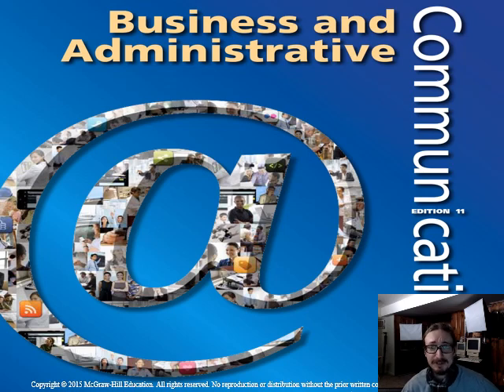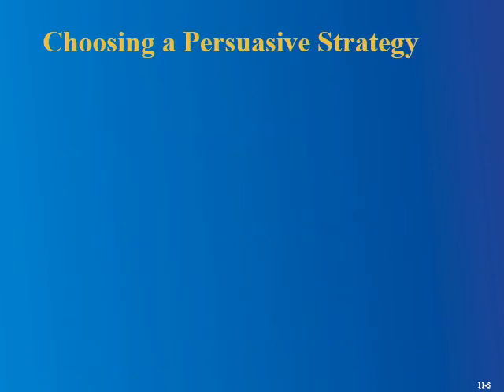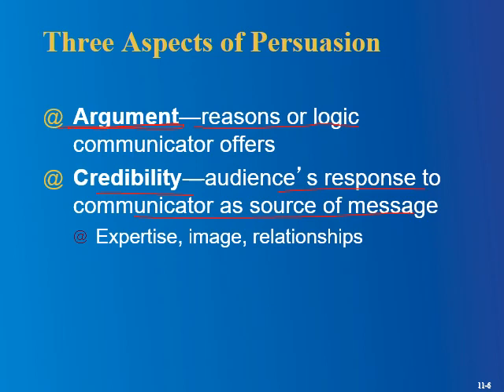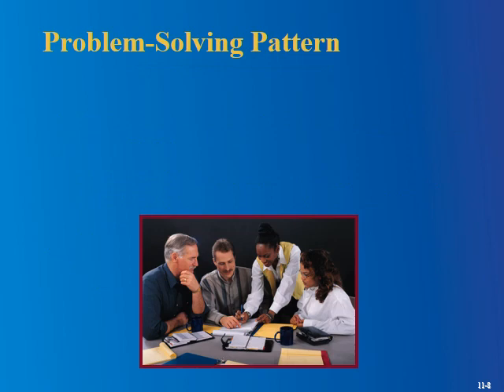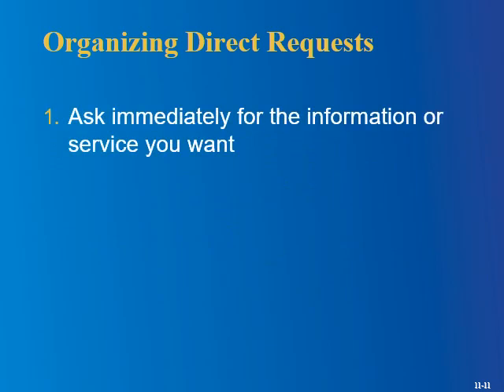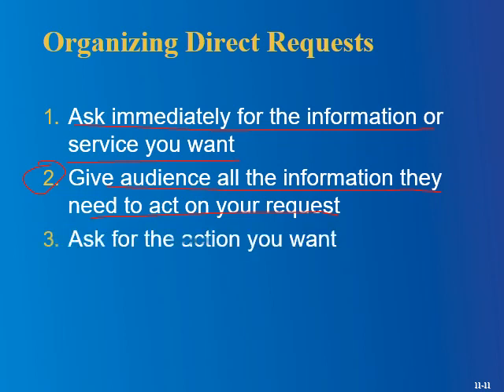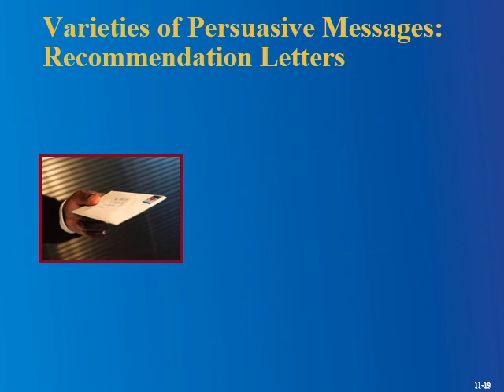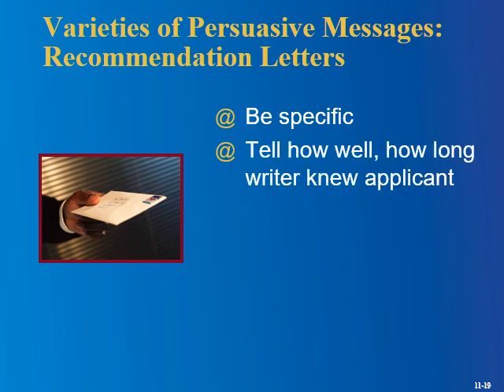ENGL 332: Crafting Persuasive Messages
From Business and Administrative Comm.